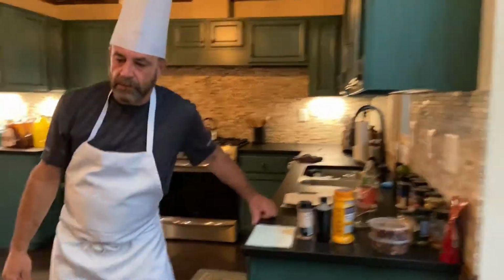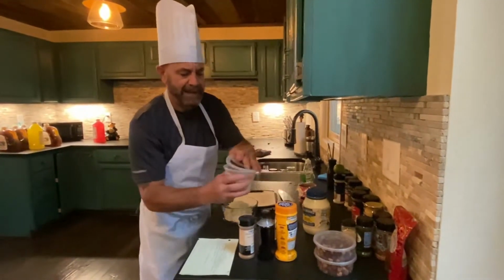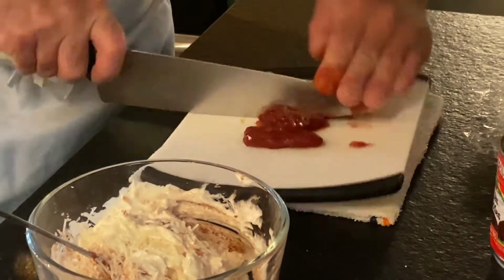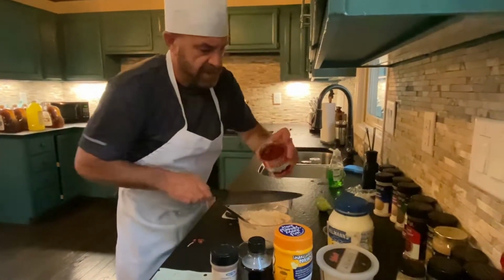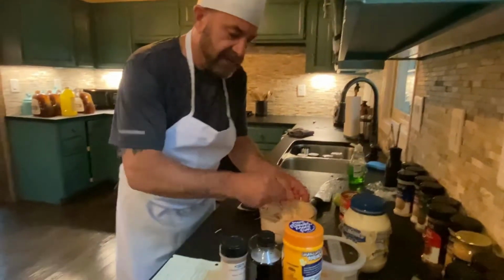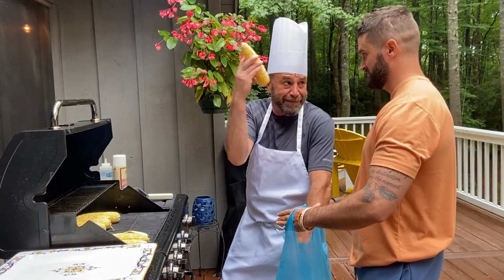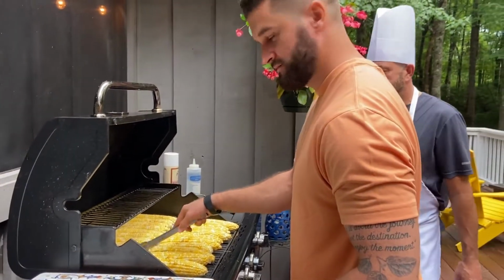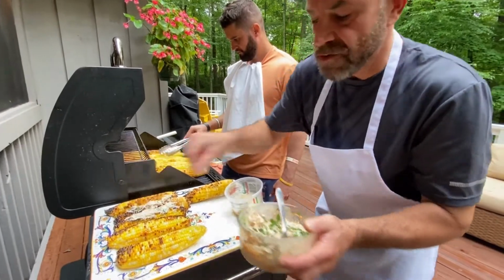Mexican Street Corn for family vacation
This was a real hit!  Delicious and simple.